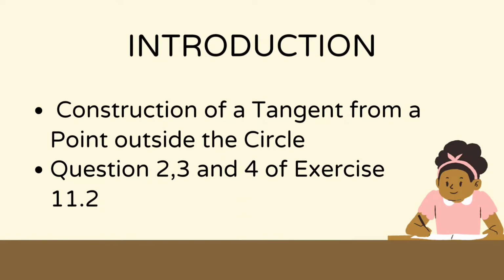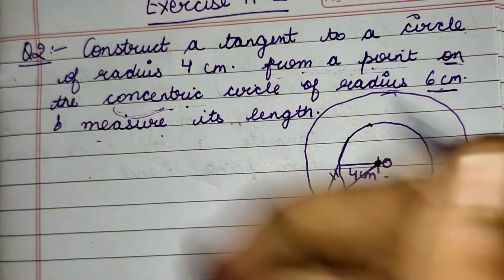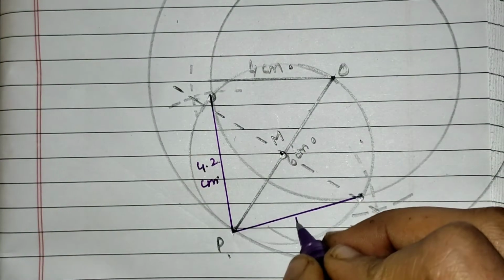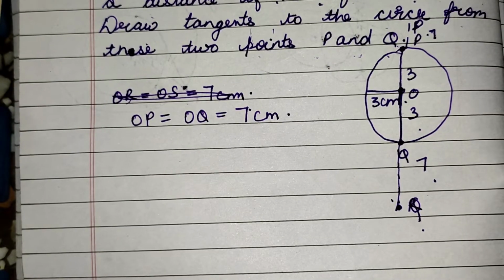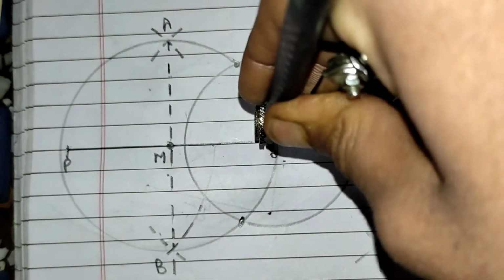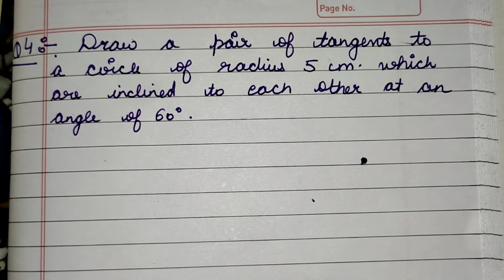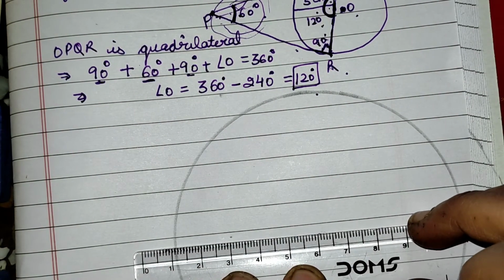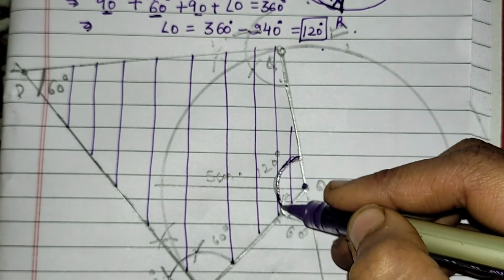Class 10 Maths | Term 2 | Chapter 11 - Constructions | Exercise 11.2 | Part 2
In this video You will be able to understand about the Construction of Chapter 11 of Class 10 and understand Examples of Exercise 11.2

Class 10 | Term 2 | Chapter 11 - Constructions | Examples of Exercise 11.1

Class 10 | Term 2 | Chapter 11 - Constructions | Basic Introduction

Class 10 | Term 2 | Chapter 11 - Constructions | Exercise 11.1 | Part 2

Class 10 | Term 2 | Chapter 11 - Constructions | Exercise 11.2 | Part 1

Class 10 | Term 2 | Chapter 11 - Constructions | Exercise 11.2 | Part 2

Class 10 | Term 2 | Chapter 11 - Constructions | Exercise 11.2 | Part 3